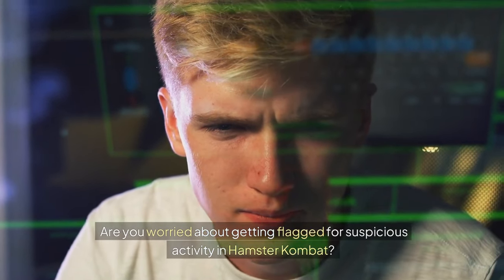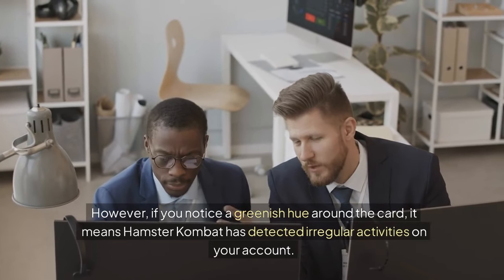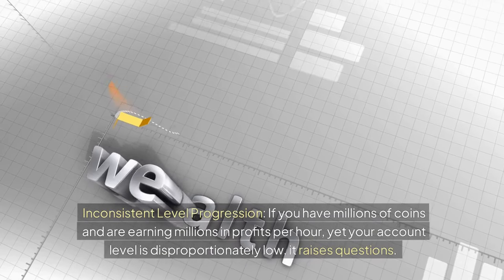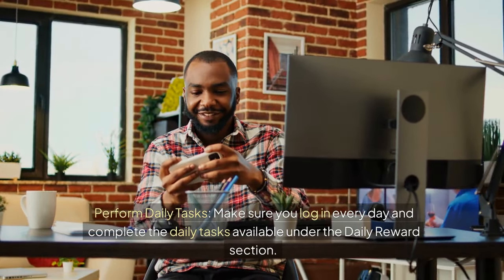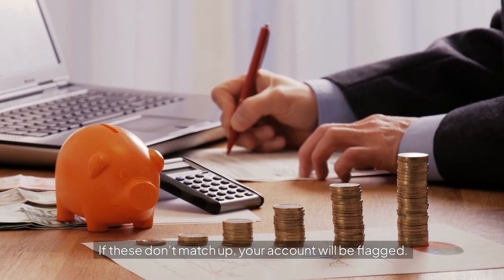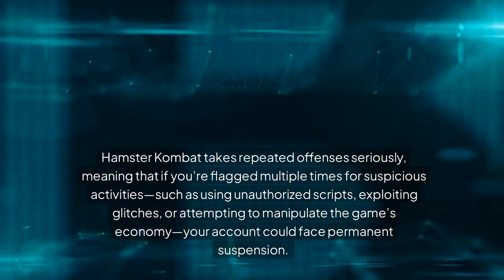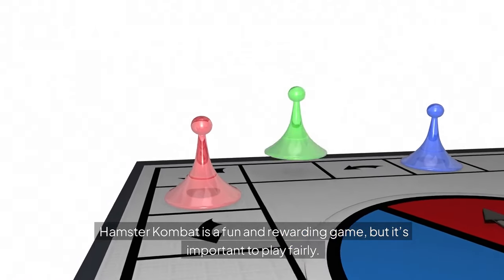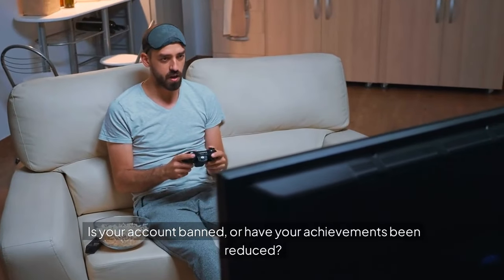🔥 URGENT: Cheating Is Bad Hamster Kombat Update – How to Avoid Getting BANNED!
In this video, we dive deep into the latest Hamster Kombat update and explain the new "Cheating Is Bad" achievement. If you're worried about getting flagged for suspicious activity or seeing your achievements drop, this is a must-watch! I’ll walk you through what triggers the "Cheating Is Bad" label, how to avoid it, and what it could mean for your account if you're not careful.

We’ll cover:

How the "Cheating Is Bad" achievement works
The consequences of getting flagged (reduced achievements, bans, etc.)
Tips to stay safe and protect your progress
How to boost your chances of unlocking rewards without breaking the rules
Don't risk your account – watch now to stay informed and keep leveling up in Hamster Kombat!